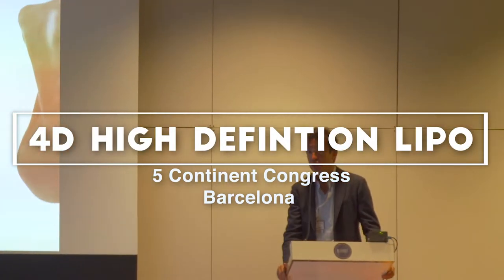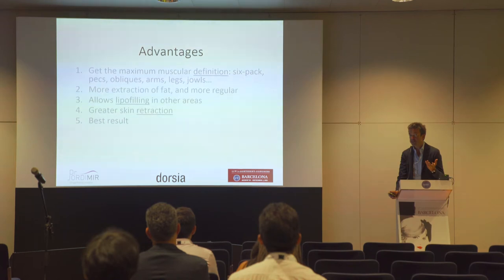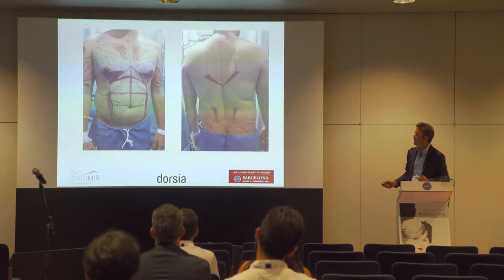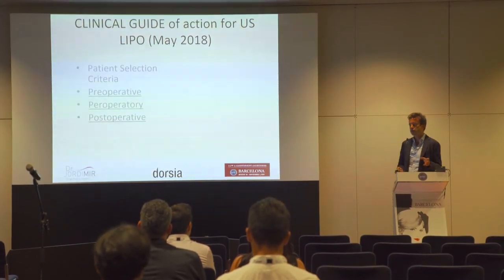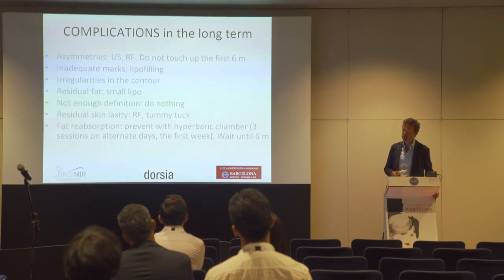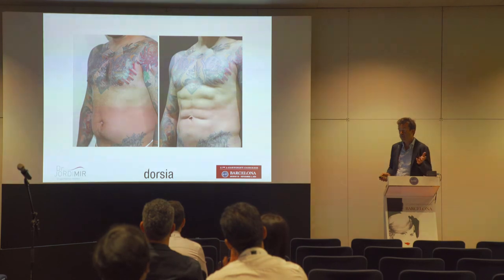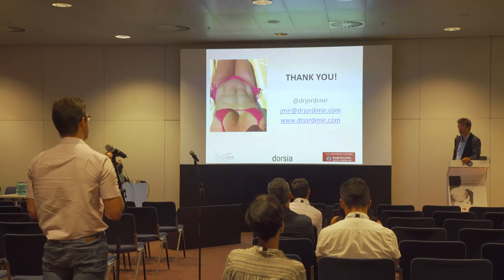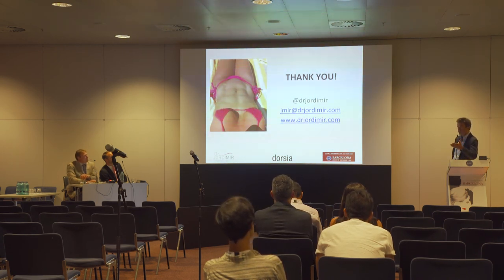4D High Definition Lipo - 5 Continent Congress Barcelona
Conferencia en el 5 Continent Congress celebrado en Barcelona el 1 de setiembre de 2019.
Hablando sobre la lipo Vaser de alta definición. Técnica y resultados.